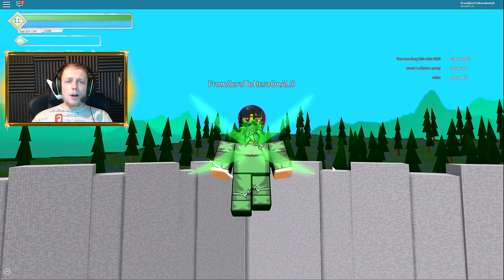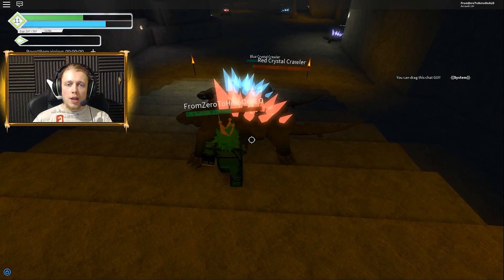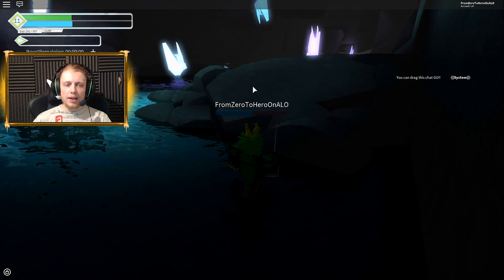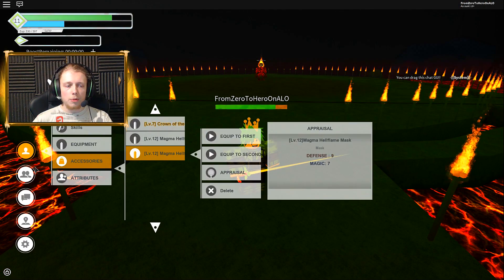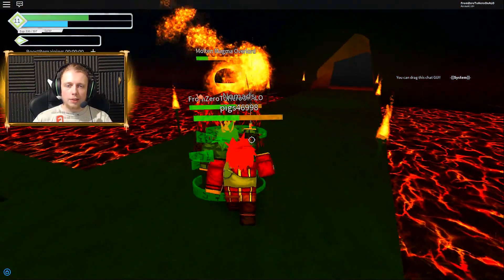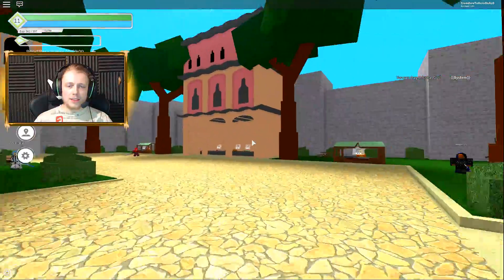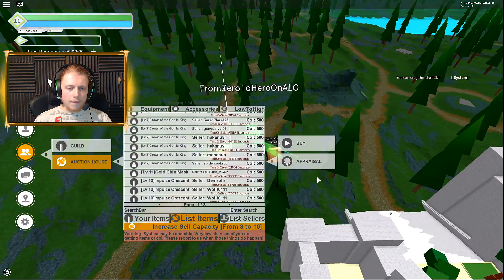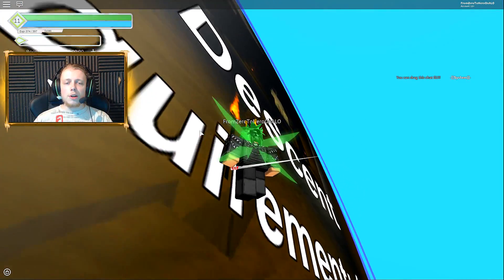FromZeroToHero ▼ ALfheim Online ▼ Part 5